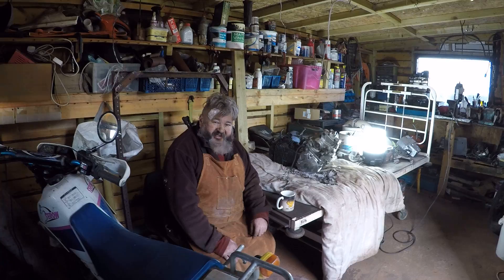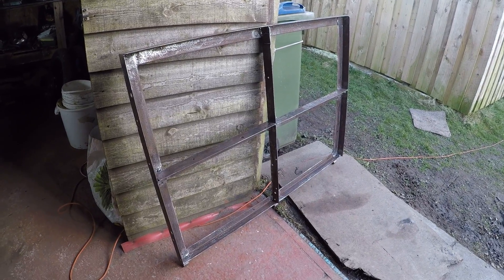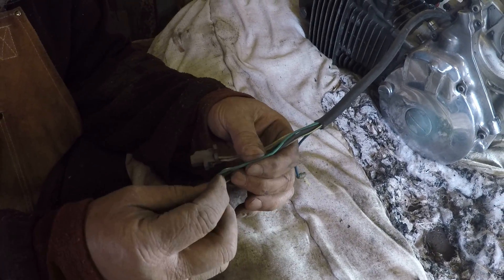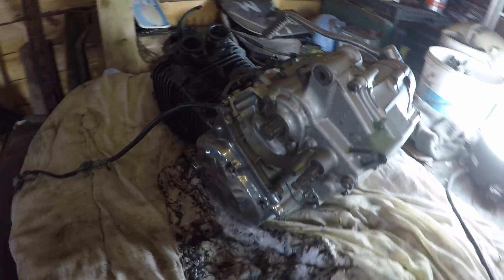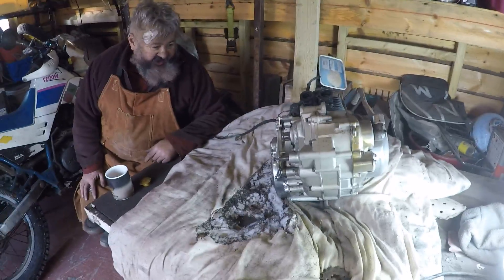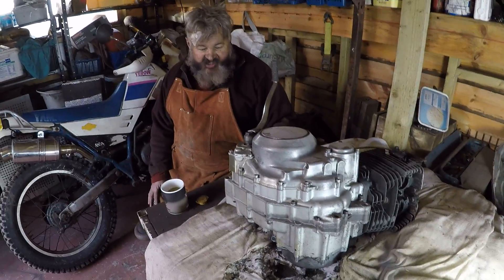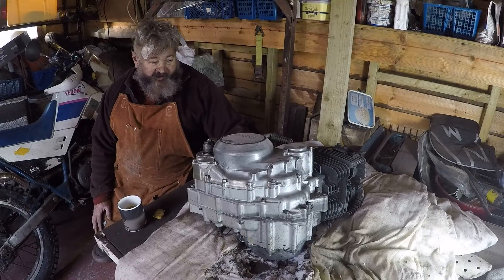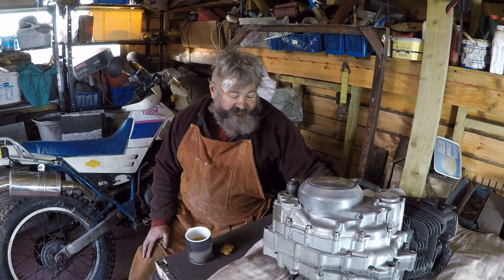Making a trailer ramp for a motorcycle trailer, Day 4 of Shed Blog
Todays update we look at the trailer back that is now finished and prepared for painting, when the weather improves.
Then we examine the wire from the generator etc and how badly damaged they are. This is tomorrows job, plus cleaning the srx airbox. there's no rest for the wicked in the shed during social isolation. the alternative is being inside the house on cleaning duties, so the shed keeps calling!